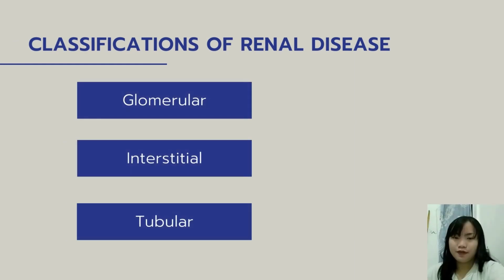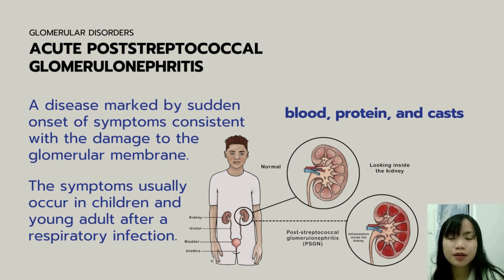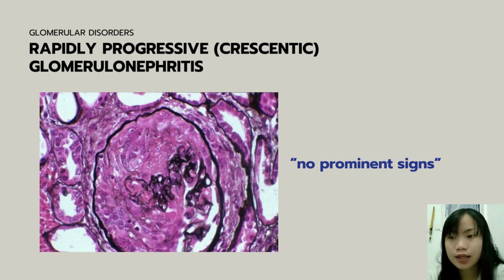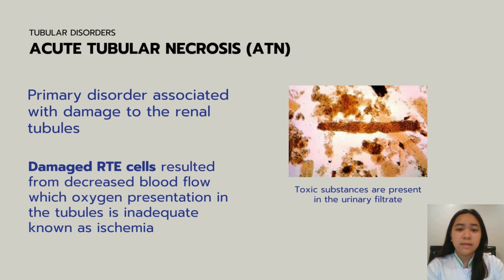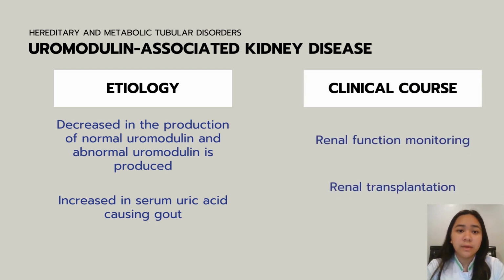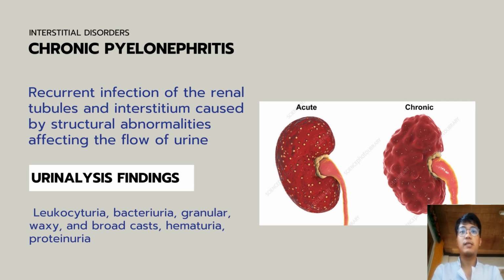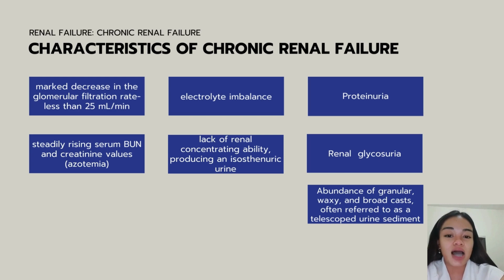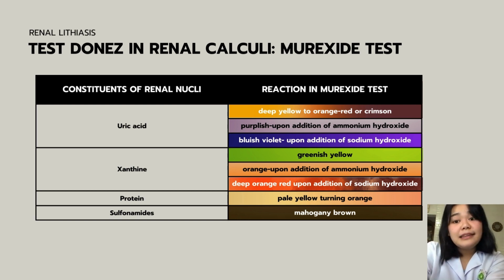AUBF: RENAL DISEASE | NAPIZA.NIETO.NOLASCO.PEREZ.RAMOS (MLS 4-1)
GROUP 6 | AUBF: RENAL DISEASE

Napiza, Von Laurence
Nieto, Airabela
Nolasco, Jofleen Kyle
Perez, Carmelyn
Ramos, Franzel